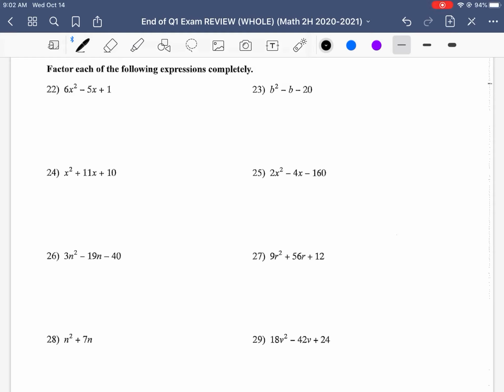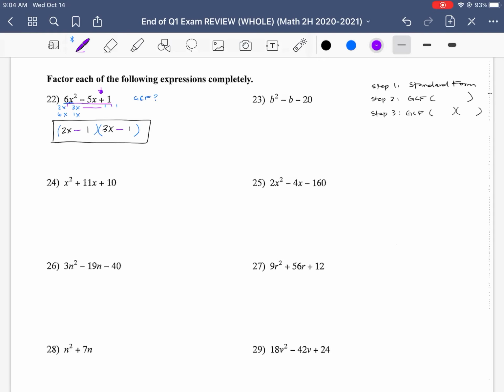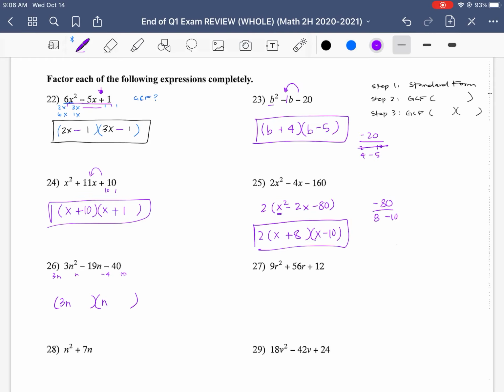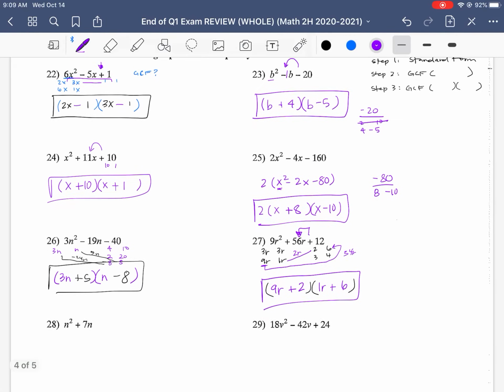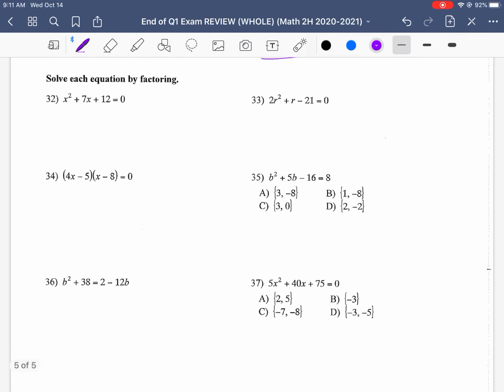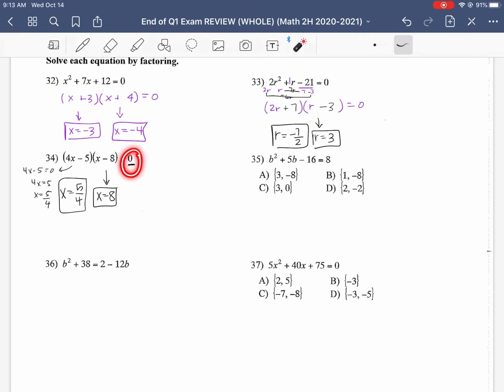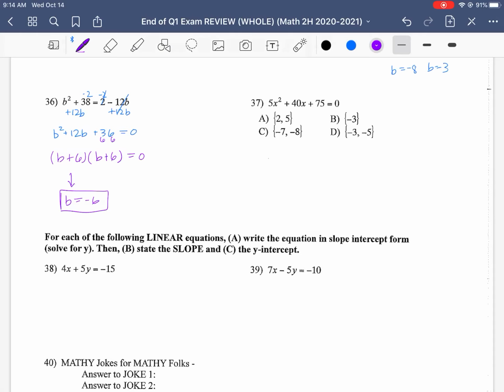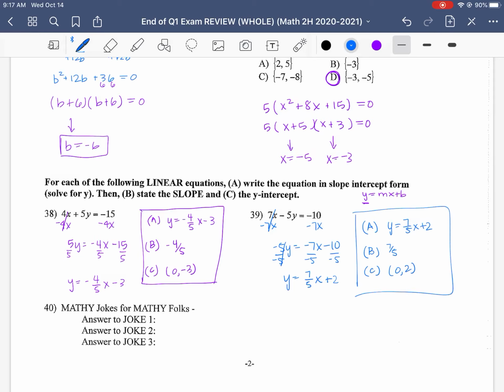End of Q1 Final Review (Math 2H PART 3)